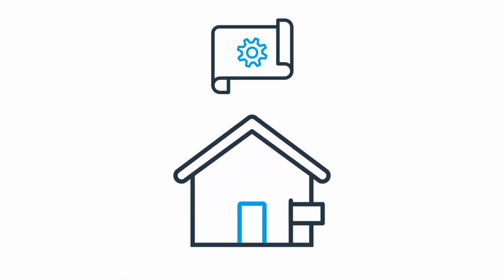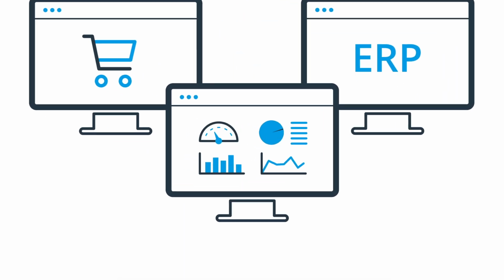Ways to use Business Process Automation: Property and Facilities Management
In this video of ways to use Business Process Automation, we will look at Property and Facilities Management.

By creating business rules and integrating all your systems data, BPA Platform can automate common tasks such as;

Notifying of properties due for inspection, and electrical and gas equipment due for testing or servicing – for example. PAT testing

It can automate maintenance orders based on ERP system and IOT data, for example lighting and fire safety equipment.

Automatically create compliance audits with incident reporting, ensuring timely responses and adherence to regulations,

manage facility asset lifecycles from acquisition to disposal, creating and distributing reports and notifications,

Automate conveyancers alerts informing buyers when property searches have been completed.

Issue automatic rent reminders, lease expirations and renewal reminders by post, email and SMS, aggregate and format data to send management reports to landlords and can streamline tenants repair requests, rent statements and general enquiries from email, web and SMS - directly - to all your business systems.